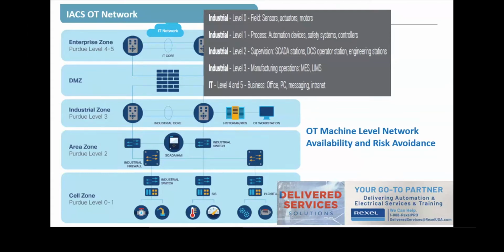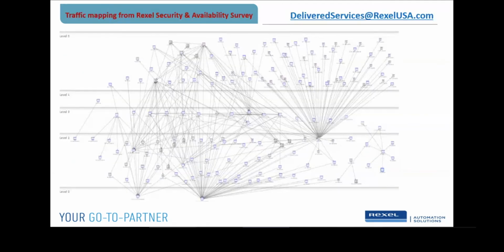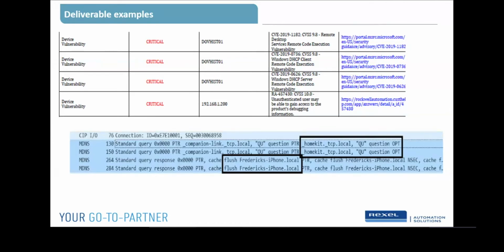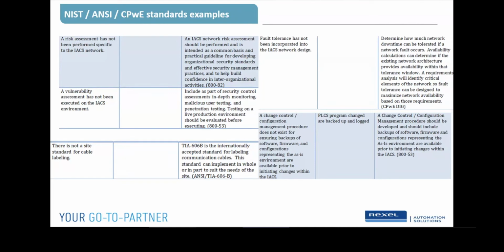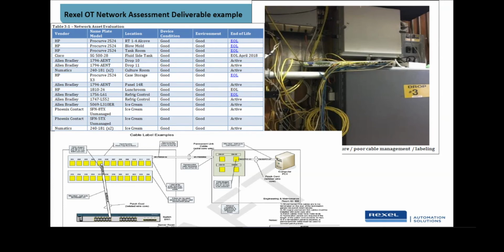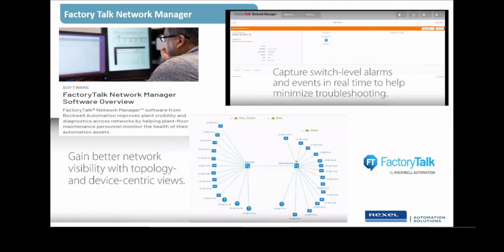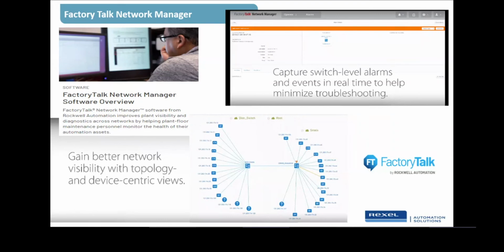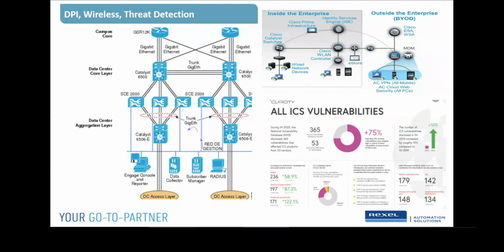OT Machine Level Network Availability and Risk Identification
If you're wondering where to start when implementing ethernet connectivity within your manufacturing machinery here's a great place to start. Rexel's networking specialists are here to guide you through the process.